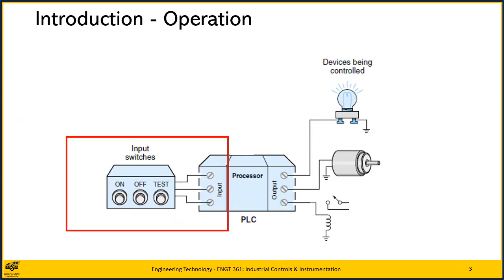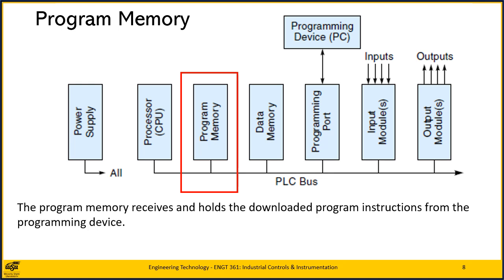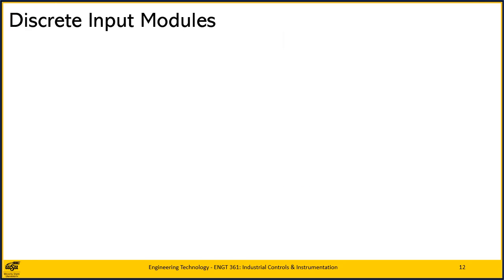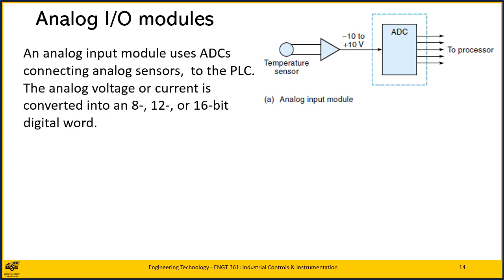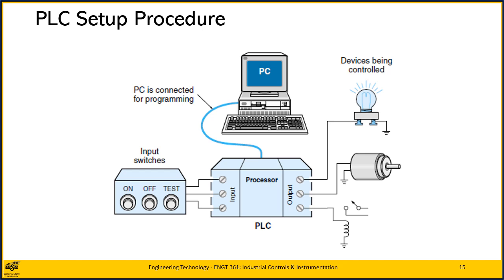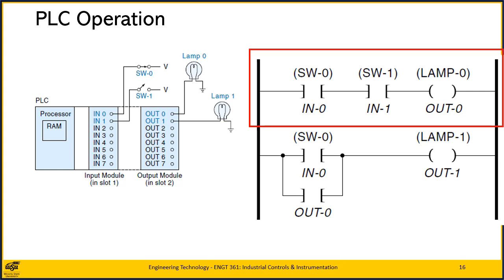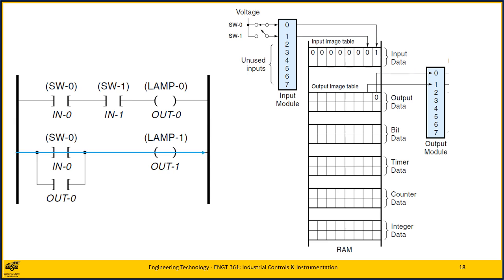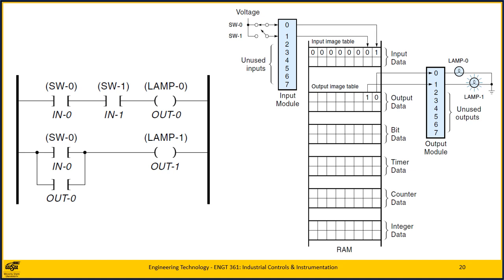K 02 Programmable Logic Controllers